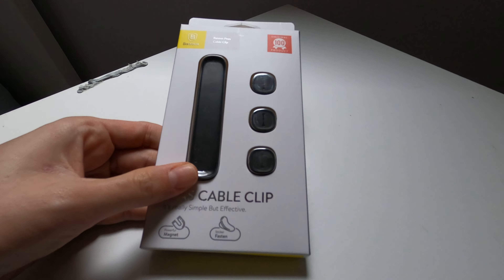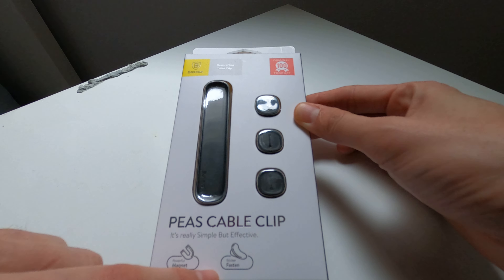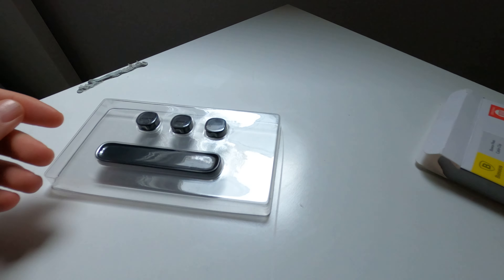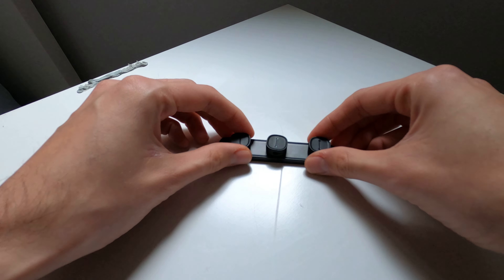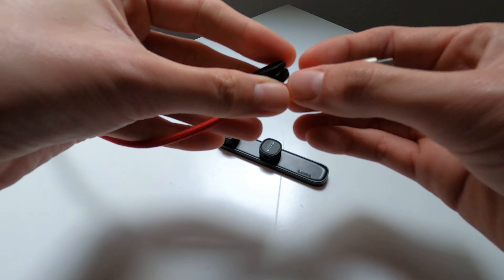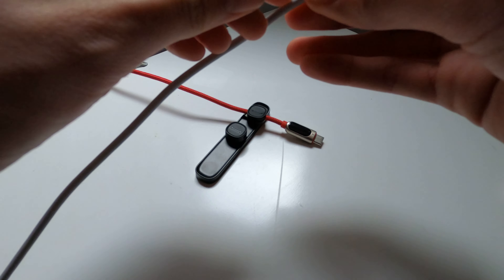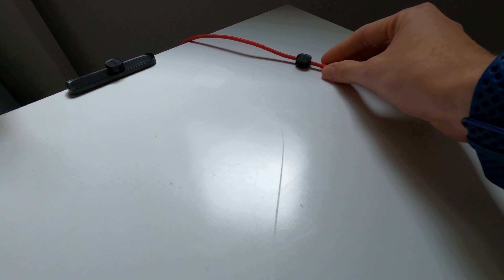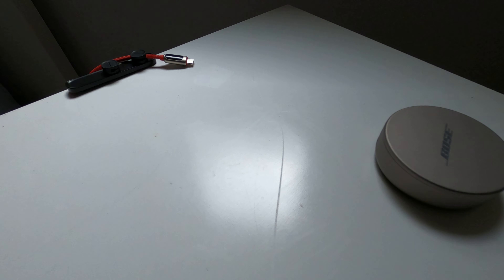Baseus Magnetic Cable Clip Unboxing and Overview 4K/60FPS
Unboxing and overview of the Baseus Peas magnetic cable clip.

Inexpensive and works pretty well. Only 3 clips included with version.